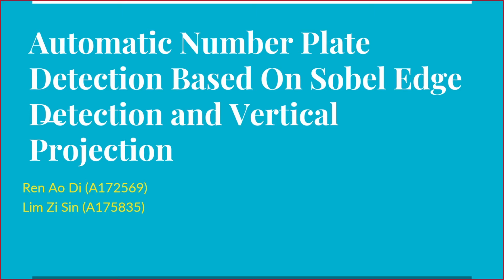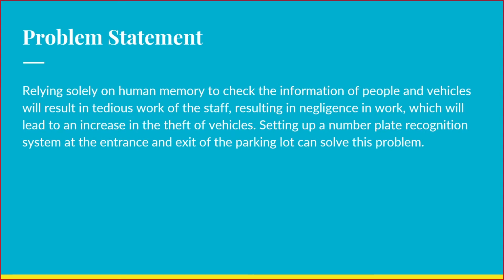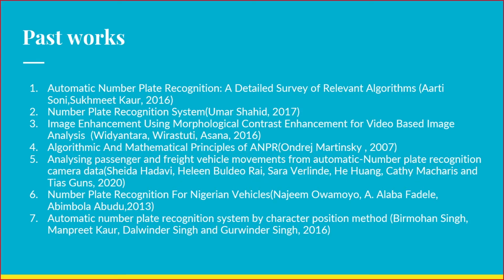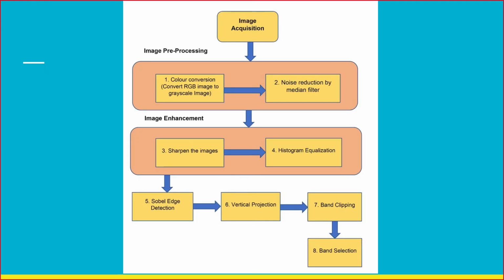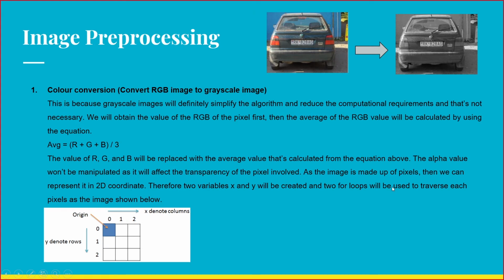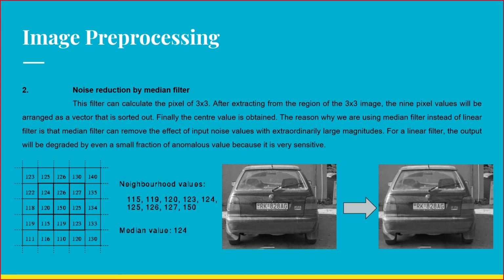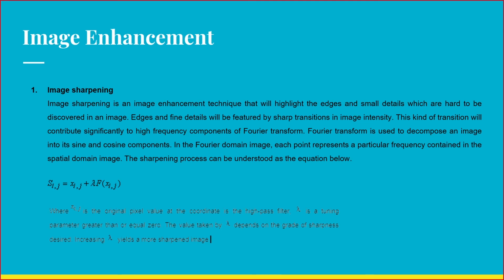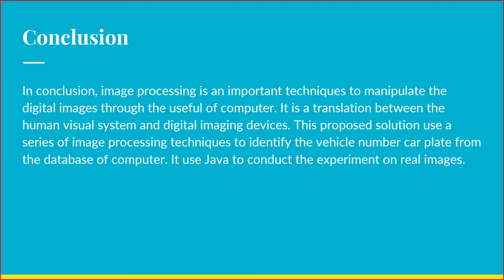ANPR MEDIA PROCESSING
Automatic Number Plate Detection Based On Sobel Edge Detection and Vertical Projection.
Alex(A172569) & Zi sim(A175835)